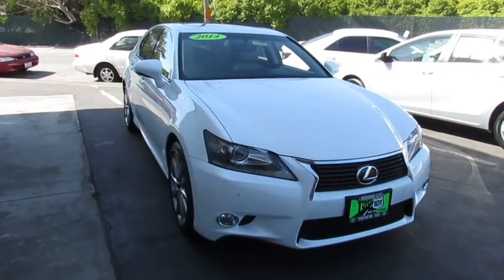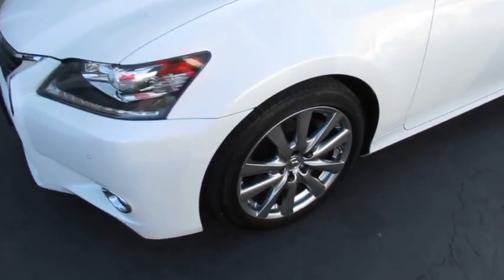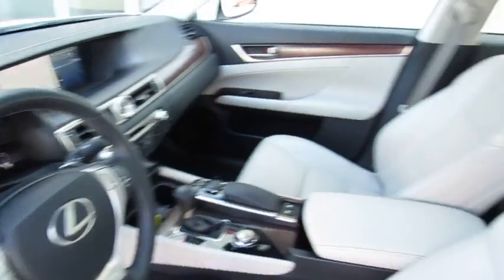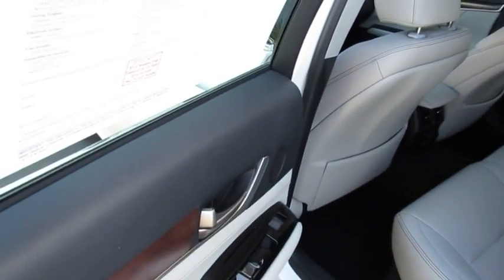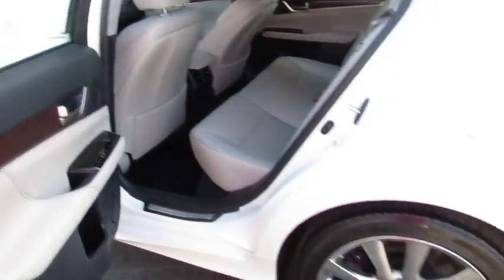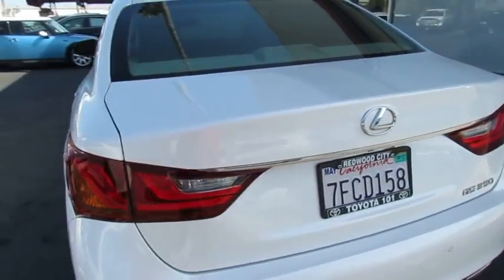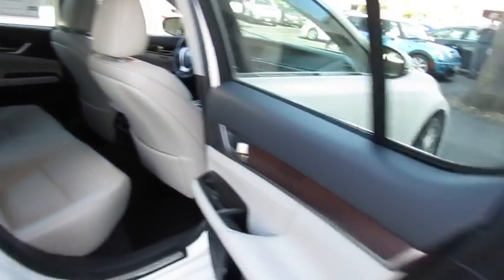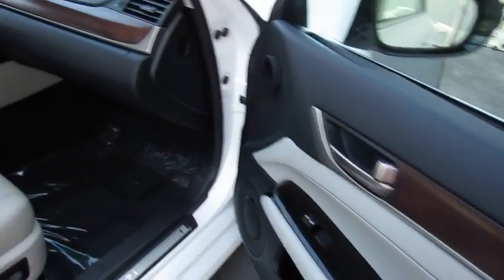2014 Lexus GS 350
2014 Lexus GS 350
Toyota 101:
2014 Lexus GS 350  - Stock#: P14244 - VIN#: JTHBE1BL5E5033091

Toyota 101
525 E. Bayshore Rd

New Arrival! CarFax One Owner! Navigation, Back-up Camera, Bluetooth, Heated Seats, Satellite Radio, Sunroof/Moonroof, Seating, Keyless Start Parking Sensors Alloy Wheels, DVD Player Park Distance Control ABS Brakes Satellite Radio Please let us help you with finding the ideal New, Preowned, or Certified vehicle.